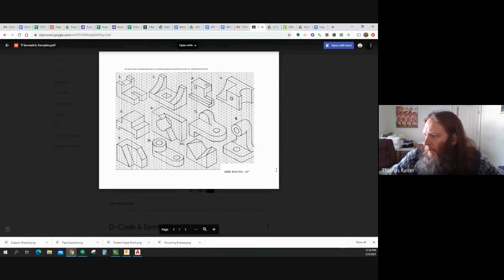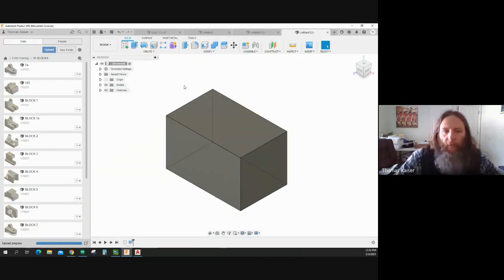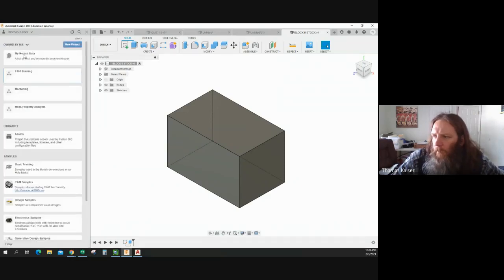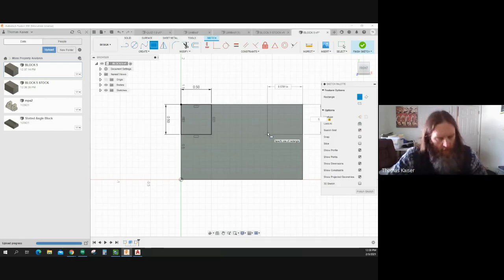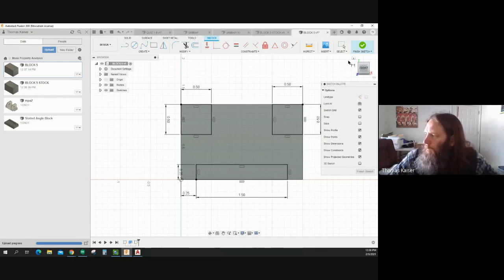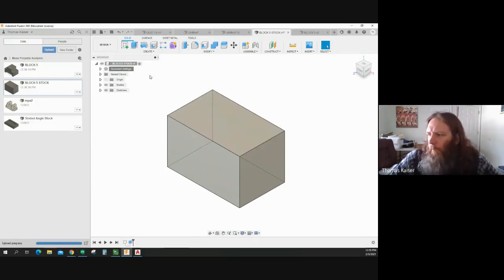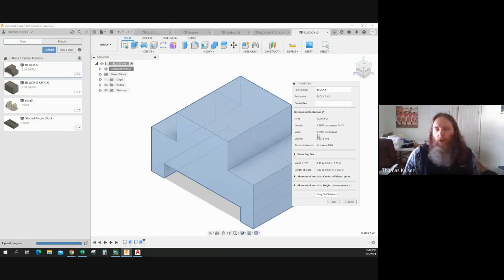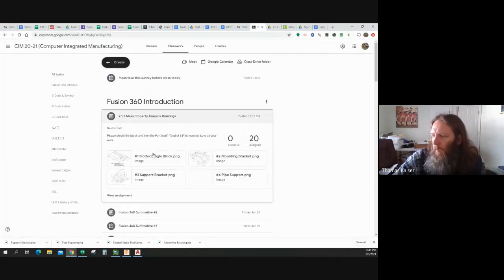ISO SHAPE-1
1 of 10